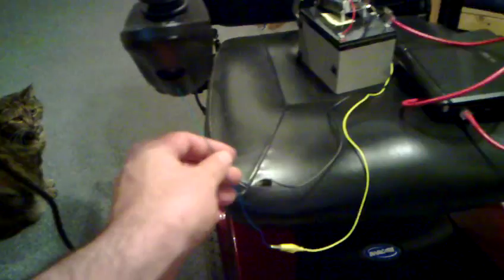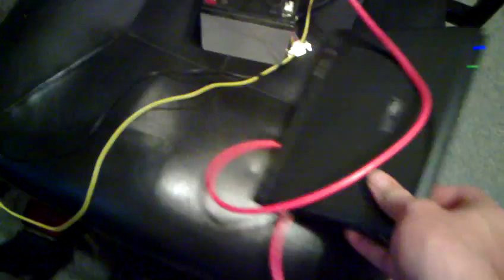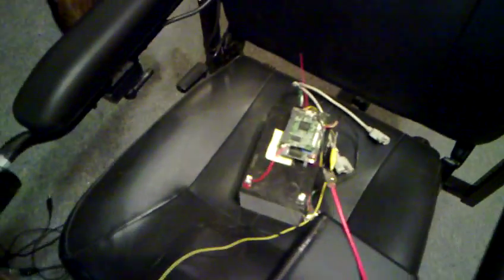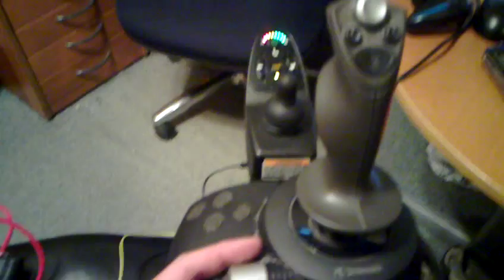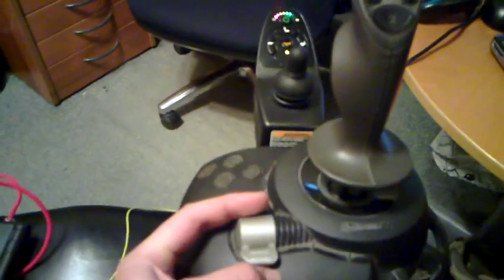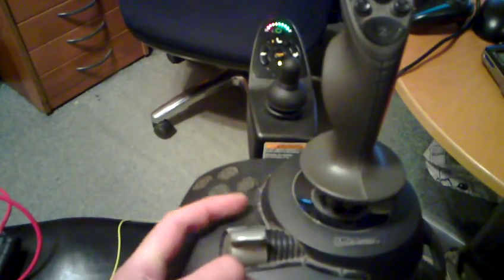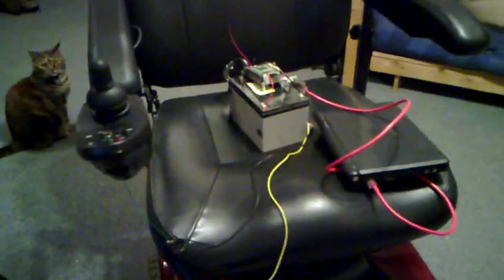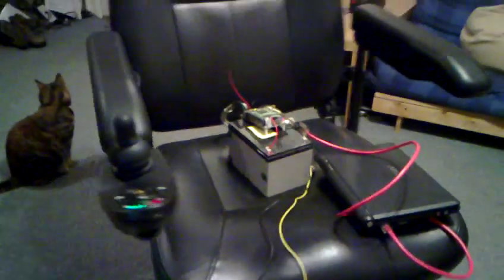Hacking an Invacare Pronto Electric Wheelchair - Part 3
With the addition of a 12V lead acid battery and a spare laptop to act as a wifi to ethernet bridge, the wheelchair is now untethered and controllable via wifi.